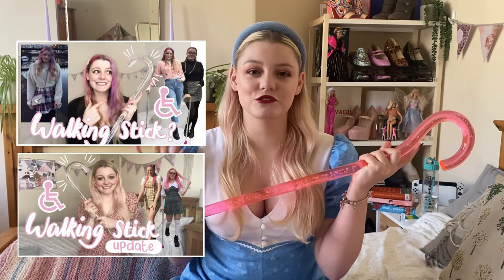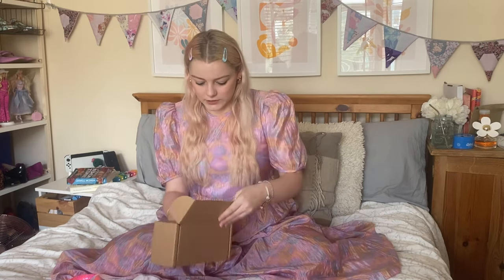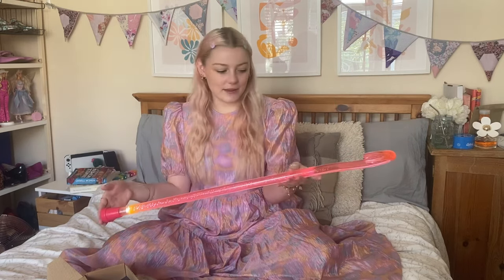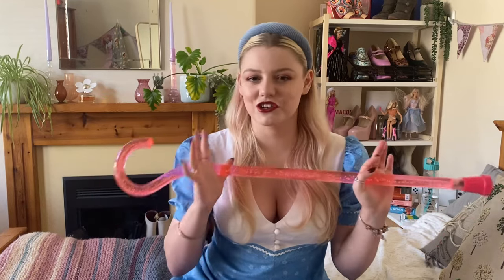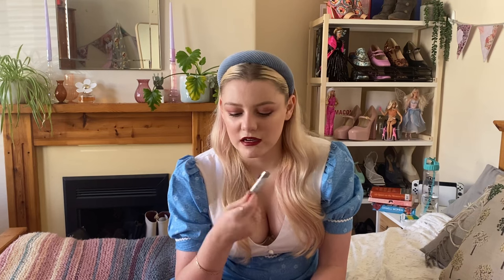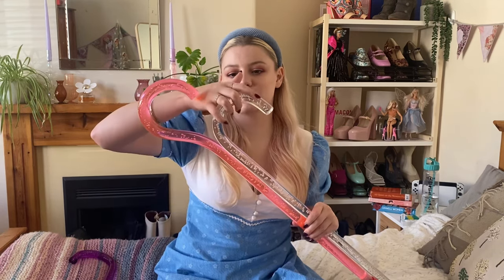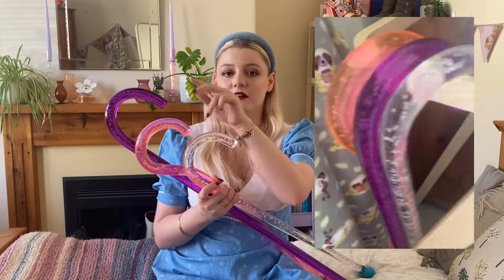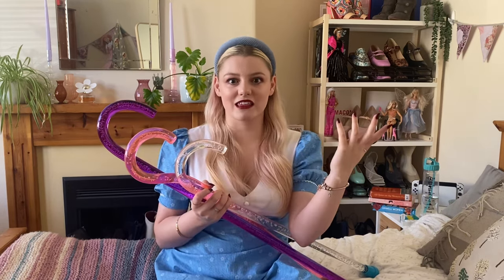Fashionable walking stick that lights up!! & NeoWalk handle comparison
I just got another walking stick/ cane from neowalk, in this video I discuss the question mark handle’s functionality, how the led light works and what I’ve learned from using my previous sticks and wheelchairs!

This video is not sponsored but I was provided the stick at a discounted price because I intended to make this video.

Reminder: everyone with ME/CFS is different! So you or someone you know might have a very different experience with ME/CFS than I do at the moment! Also, remember that chronic conditions such as these can change dramatically over time, so my life may look very different to this in the future (and has be A LOT worse in the past).

About Me:

My name is Elinor, I am a 24-year-old sociology graduate who has been living with ME/CFS for 8 years. I also have anxiety and depression as co-morbid conditions! I started making YouTube Videos consistently about my experience with chronic illness and mental health struggles in June 2020! I also love fashion, connecting with people in the community and being creative!!